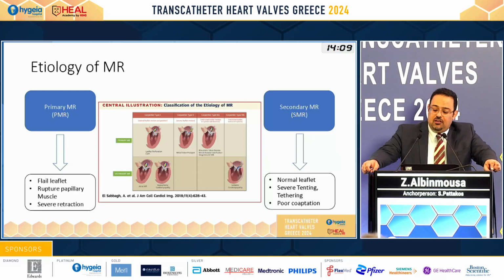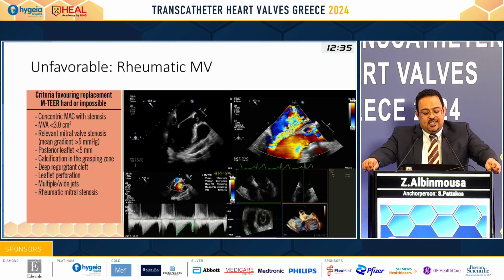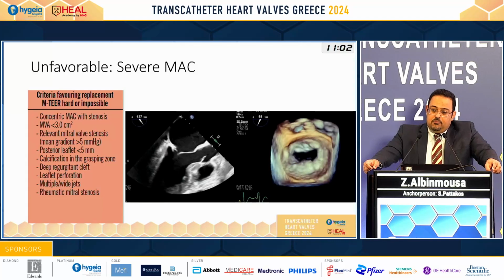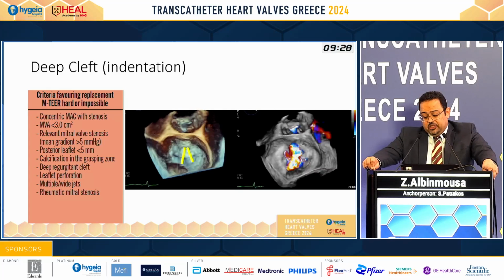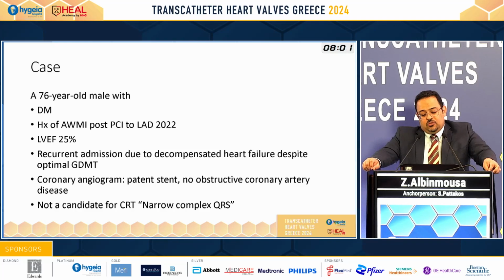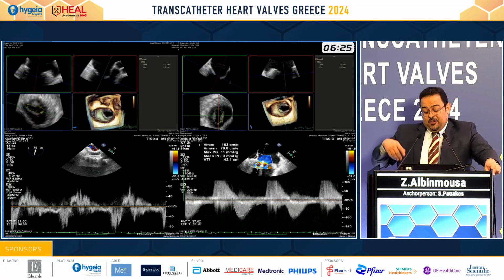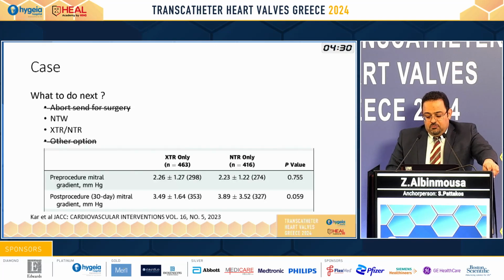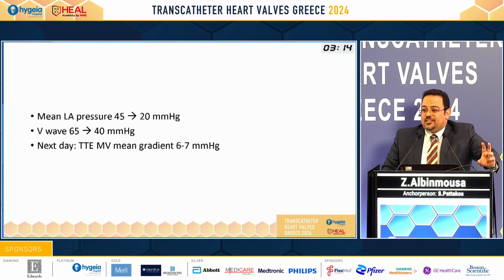Z. Albinmousa | 1. Imaging considerations for non-eligible M-TEER patients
11/5 | Room Greek Local Time
 10:30 - 12:00 | Mitral Valve Session II  10:30 - 10:45 | 1. Imaging considerations for non-eligible M-TEER patients Z. Albinmousa   10:45 - 11:00 | 2. Transfemoral TMVR V. Ninios   11:00 - 11:15 | 3. Therapeutic options for degenerated mitral bioprostheses A. Pitsis   11:15 - 11:30 | 4. Valve-in-MAC: Stepping up to the challenge K. Spargias   11:30 - 11:45 | 5. Minimally invasive repair for mitral valve regurgitation T. Kofidis   11:45 - 12:00 | Discussion